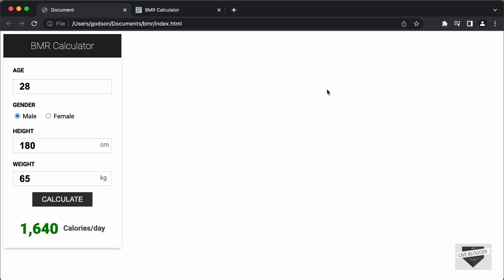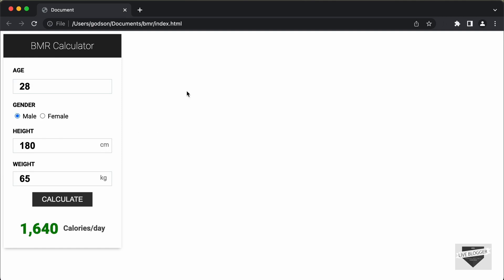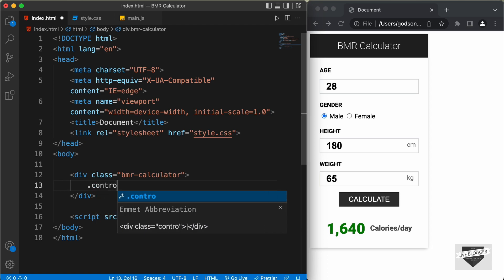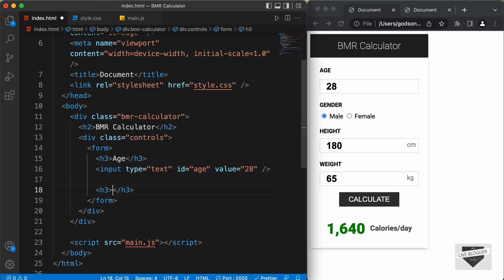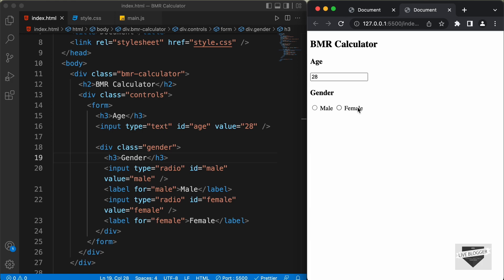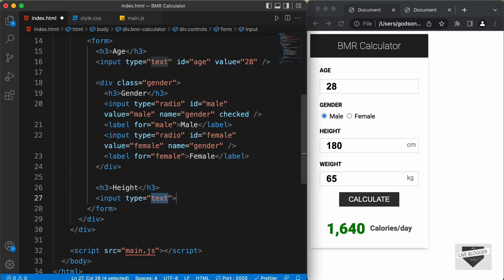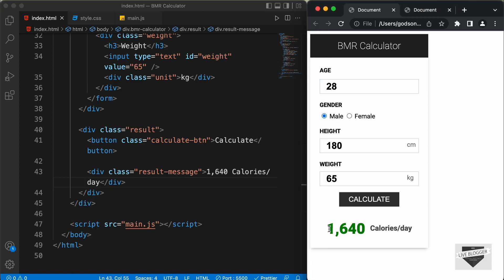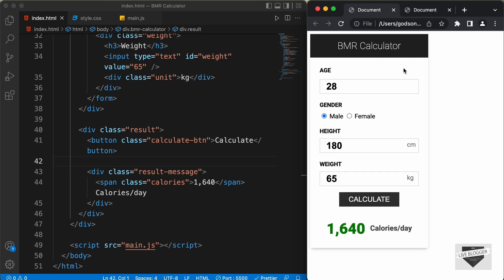How To Create BMR Calculator Using HTML, CSS & JavaScript [Part 1]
Hi guys, in this video, we will start designing a BMR calculator using HTML, CSS and JavaScript. In this video in particular we will write the HTML. I hope you find this useful.